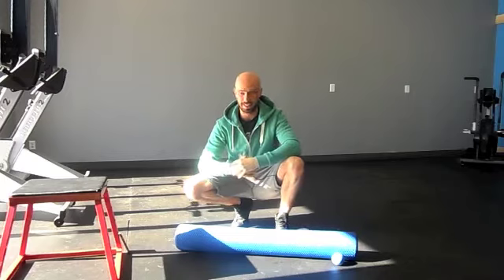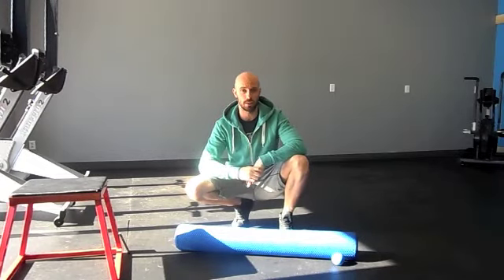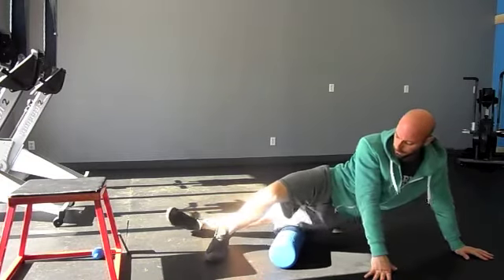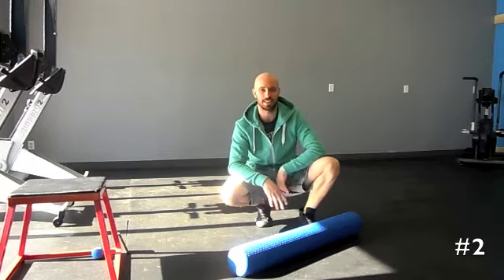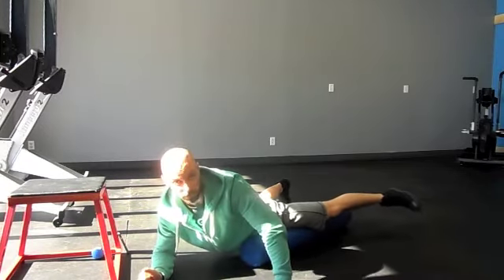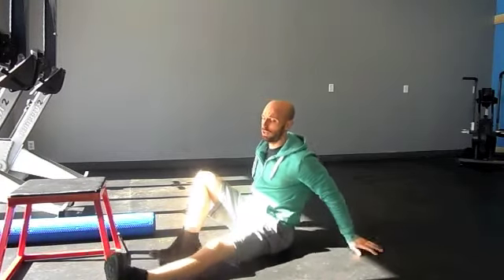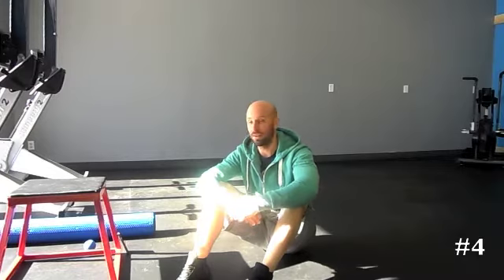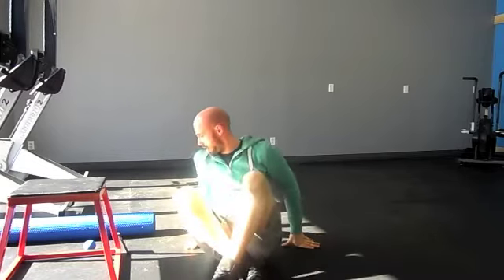Limber 11 - Try This For 30 Days & See How It Can Change Your Mobility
Limber 11: (30 Days to change your mobility)

1. Foam Roll IT Band - 10-15 passes per
2. Foam Roll Adductors - 10-15 passes per
3. SMR Glute (Lax Ball) - 30 sec - 2 min per
4. Bent Knee Iron-Cross - x 5-10 per
5. Roll Over Into V-Sit - x 10
6. Rocking Frog Stretch - x 10
7. Fire Hydrant Circles - x10 fwd & bwd per
8. Mountain Climbers - x 10 per
9. Cossak Squat - x 5-10 per
10. Seated Piriformis Stretch - 20-30 sec per
11. Rear Foot Elevated Hip Flexor Stretch - x 5-10 per (hold for 3 sec)

Again big thanks to all the great coaches out there such as Joe Defranco for helping educate the world.